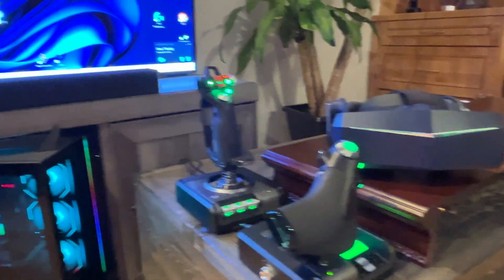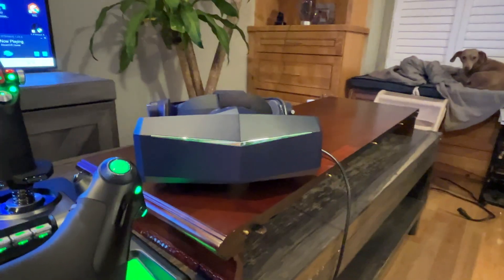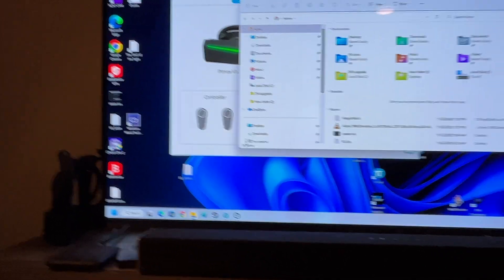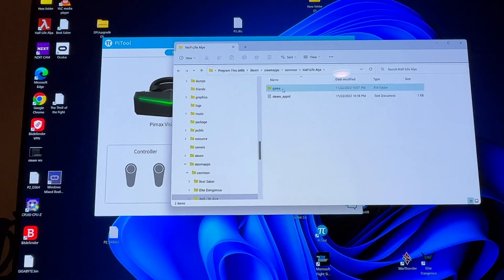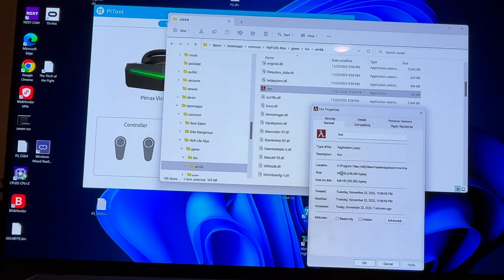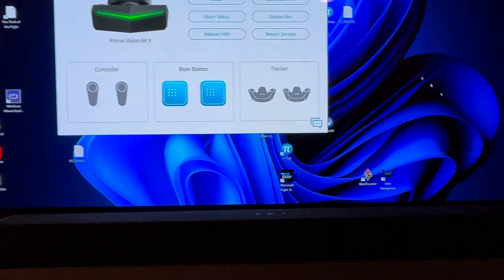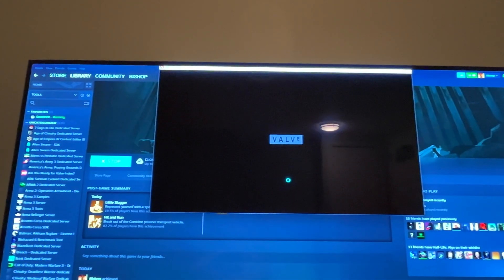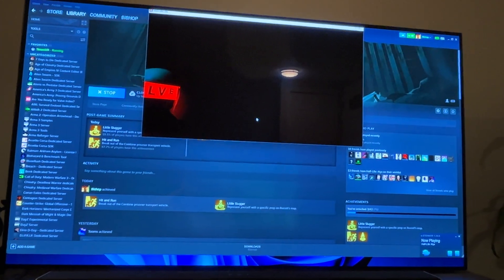Half life Alex crash fix Mongoose error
UPDATE: Game does not react well to certain resolutions. Try that as well.

Sorry I’m late on this but I just got VR.

If you’re still getting into it, half life Alex is one of the most amazing games I’ve ever played. It will blow your mind in VR. But a lot of people are having a lot of problems with it.
One of which is when you start the game it
crashes and has some kind of error. This is what you’re going to do to fix it. It fixed mine, it may not fix everybody’s but it definitely works.￼

 Directory:
Steam apps/common/Half-Life Alyx/Game/bin/win64/  Right click hlvr.exe  go to properties (or show more on win 11, then properties) then the compatibility tab. Check box in “run this program in compatibility mode for:” , drop down select: windows 8. 🍻

FIXES FOR SOME GAME TITLES:

Microsoft flight simulator won’t start.
Set -fastlaunch in launch options in steam, general settings for the game.

Elite dangerous double vision.
Set parallel projection mode on in Pitool.